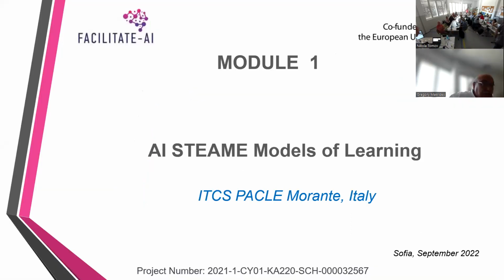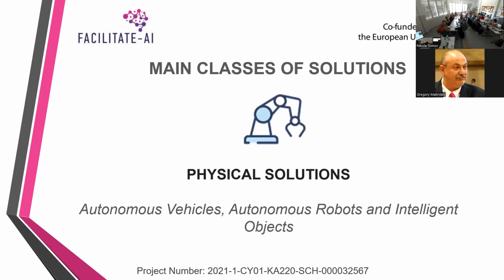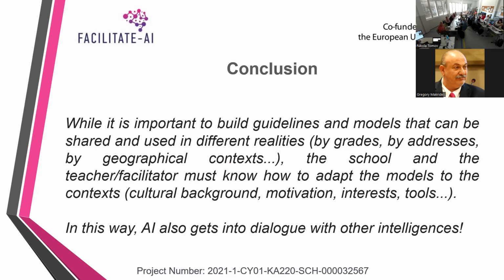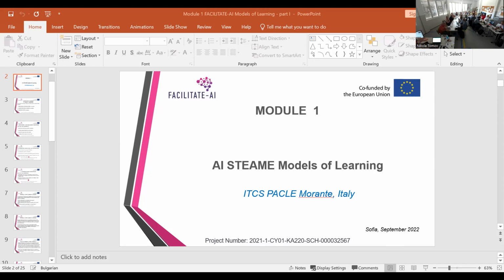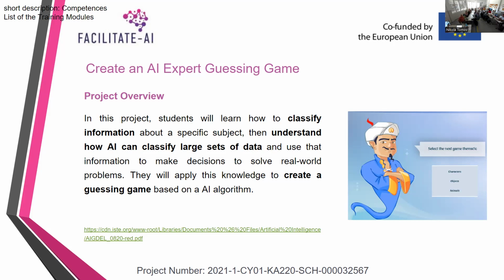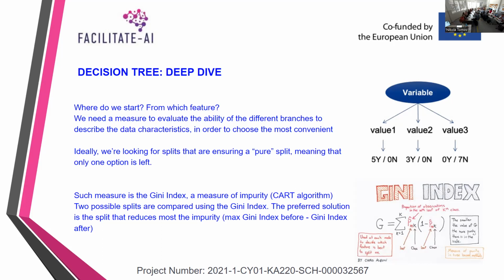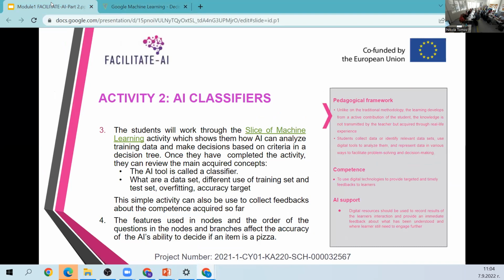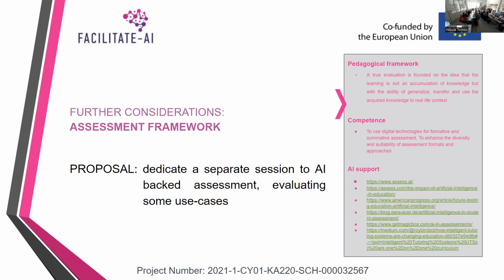Facilitate AI Training Module 1: AI STEAME Models of Learning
This is for the purposes of the Facilitate AI project. The video has not been edited.